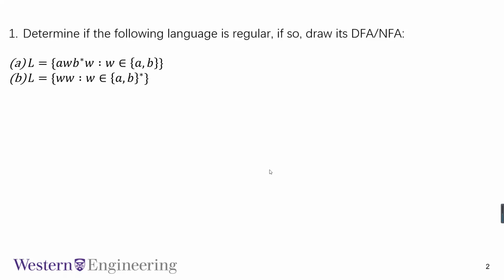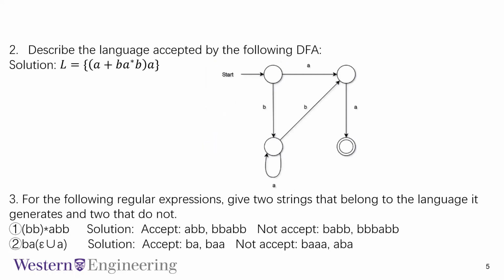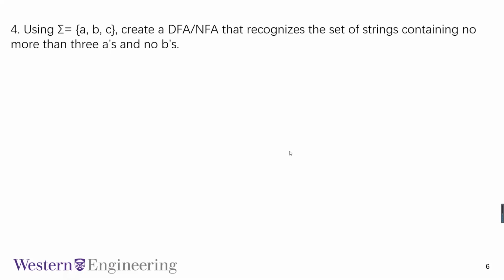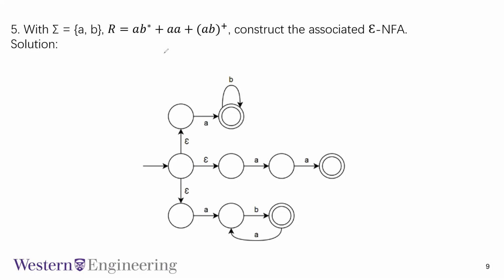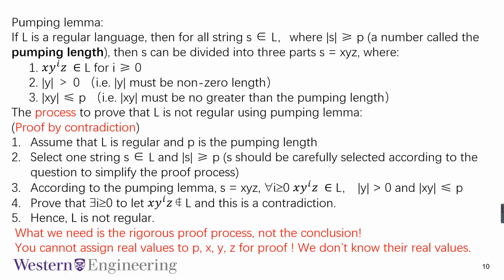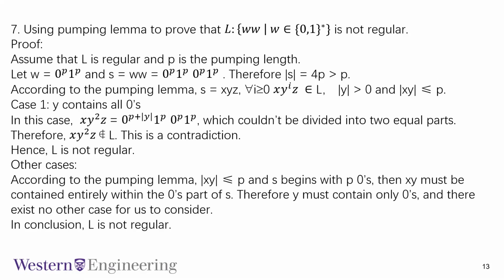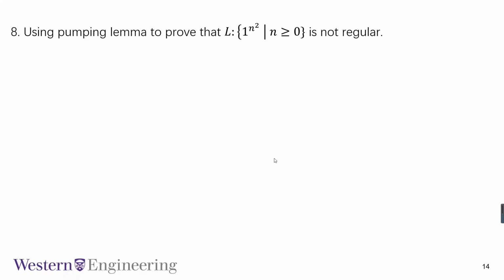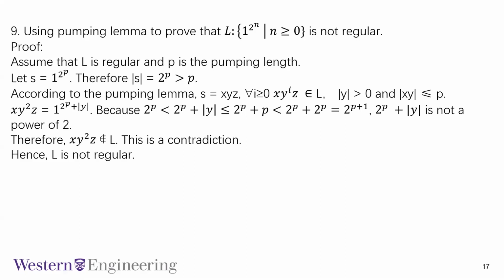10:SE3310 Tutorial 1 & 2